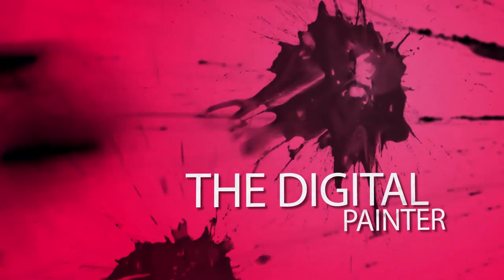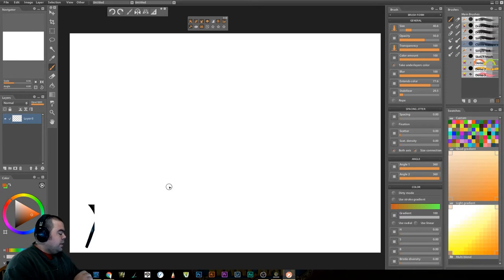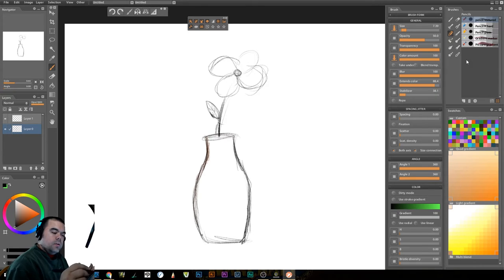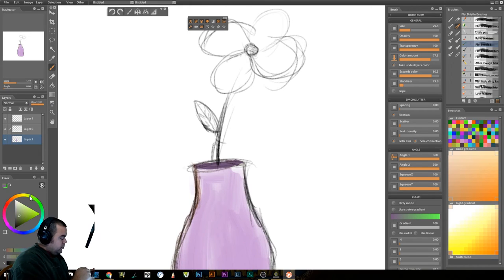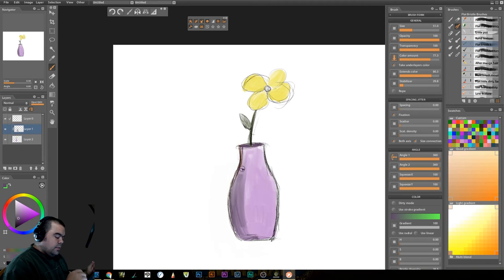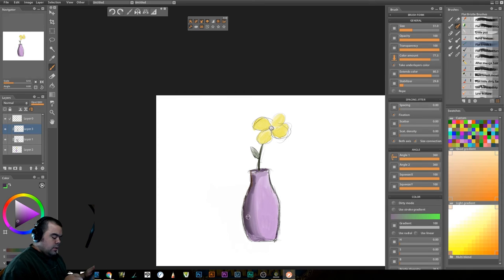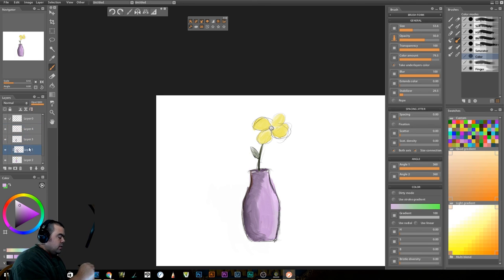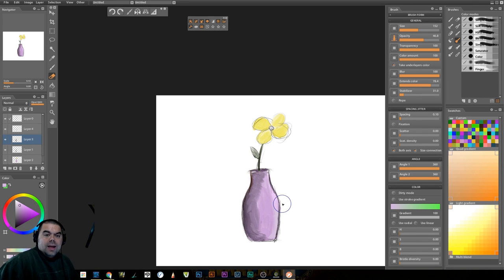What is the Clipping Mask?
One of the great things I love about my community is that you all are more than happy to toss me questions.  I may not always have the answer, but I will do the research needed to find out.  This weeks video actually answers a question that was brought up at my Paintstorm Studio - Mask Brush To Create Textures video.
Hey did you figure out how the clipping mask works? The name implies it is not the layer mask. - Claas Kuhnen

Indeed I did.

The Clipping Mask

The clipping mask is not something I had used when I made the original video.  I was still learning the digital painting programs I had, and some of the tools and options were way over my head.  After a couple of years of digital painting I feel I have a much better understanding of the tools.  Surprisingly enough though, I didn't learn about clipping masks in Paintstorm Studion.  Instead it was Adobe Illustrator that showed me how useful a clipping mask could be.

See, a clipping mask will clip a layer to the layer below it.  And anything you draw on the clipping layer will only show up on the layer below.  This can be utilized in a variety of ways.  You can lay down your base color, and then do shading on a layer above without worrying about going "outside the lines."  You can bring a texture image in and lay it over top of a layer, clip it, and you end up only texturing what you need.

So enjoy the video and have some fun with clipping masks.

I'm always happy to hear from you about what I talk about on The Digital Painter Vidcast.